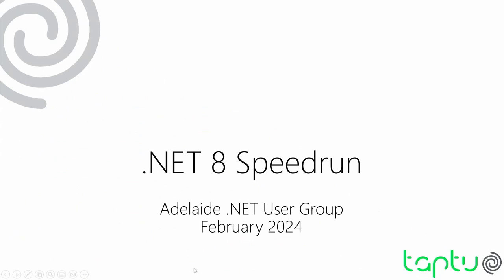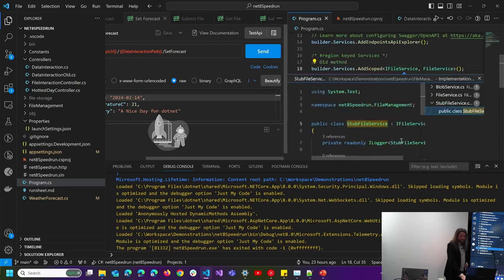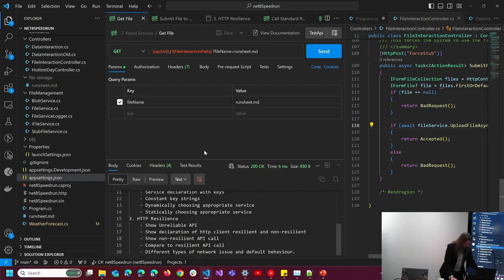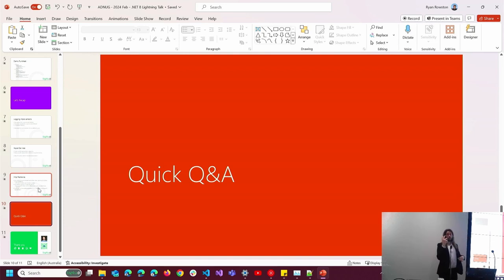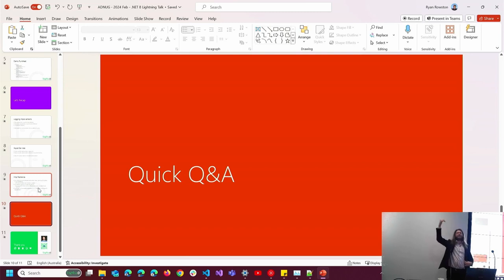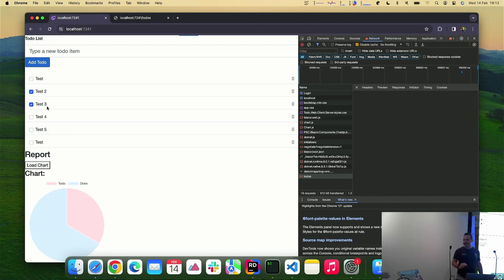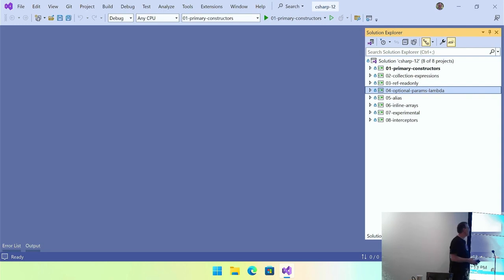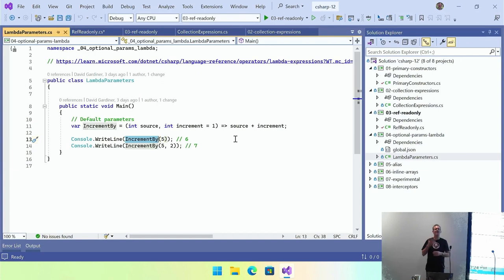.NET 8 Lightning talks, with Ryan Rowston, John Merchant and David Gardiner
3 lightning talks highlighting new features in .NET 8!

.NET 8 favourites speed-run, with Ryan Rowston
Let's race into the next generation of .NET with a speed-run through a few of my favourite new features is .NET 8.

Blazor United, with John Merchant
Not a soccer/football team, it's the latest iteration of tooling for writing web apps in .NET

What's new in C# 12, with David Gardiner
Find out about the 8 new language features that shipped with C# 12!

00:00:00 Start

.NET 8 favourites speed-run - Ryan Rowston
00:00:06 Introduction
00:00:39 Logging
00:09:38 Keyed Services
00:19:41 HTTP Resilience
00:28:33 Custom Program.cs
00:29:13 Summary
00:30:17 Q&A

Blazor United - John Merchant
00:35:37 Introduction
00:36:28 Blazor - State of Play
00:39:31 What's new with Blazor in .NET 8? (Render Modes & Static SSR)
00:43:10 Static SSR (Server-Side Rendering)
00:44:33 Server-Side Interactivity
00:45:15 Client-Side Interactivity
00:46:21 Automatic Rendering
00:48:37 Demo
00:59:32 Q&A

What's new in C# 12 - David Gardiner
01:01:29 Introduction
01:02:10 Primary Constructors
01:05:32 Collection Expressions
01:09:02 Ref readonly parameters
01:11:23 Default Lambda parameters
01:12:12 Alias
01:14:53 Inline Arrays
01:17:08 Experimental
01:18:40 Interceptors
01:25:54 Q&A

Title music: "Err on the side of Love", (c) Liz Dyson, performed by Sevenfold. Used by permission